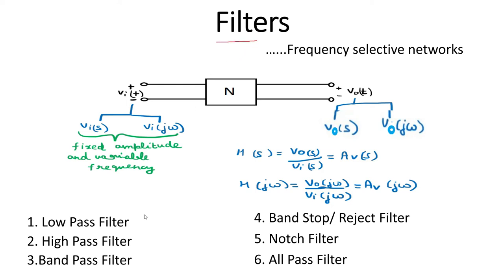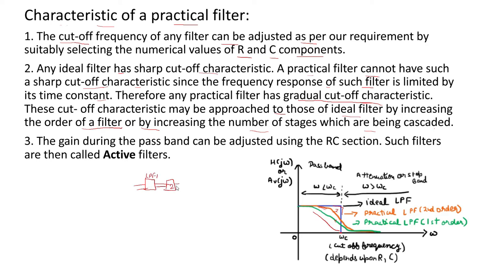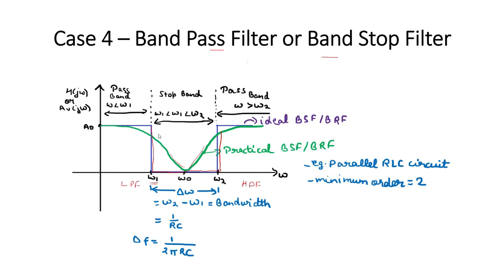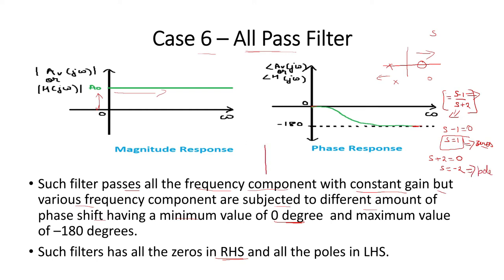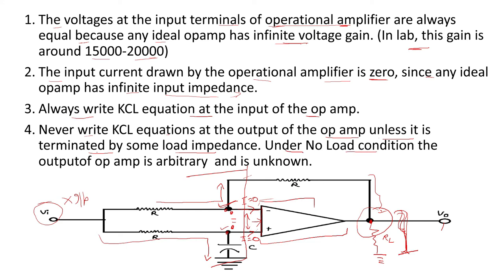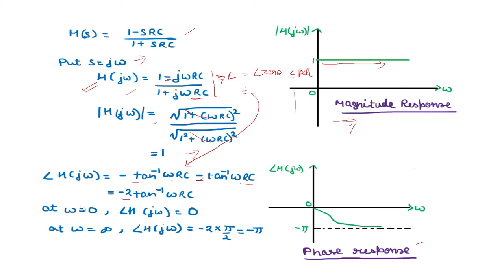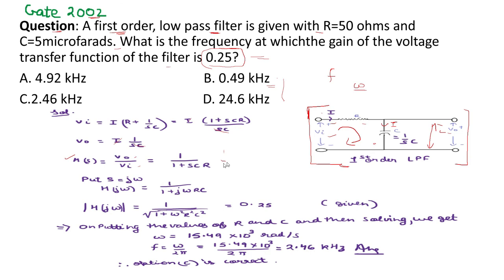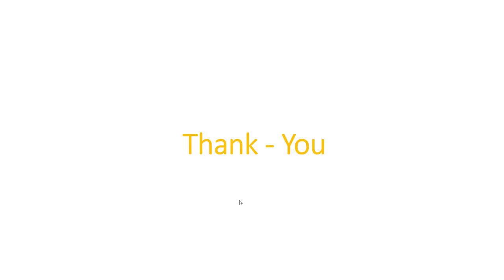Electric Circuits - Lecture 7 ||||| Filters || LPF || HPF||BPF||BRF||All Pass Filter||Notch Filter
This is the seventh lecture on Electric circuits for Electrical engineering. It is about Filters -  LOW PASS FILTERS, HIGH PASS FILTERS, BANDPASS FILTERS, BAND REJECT OR BAND STOP FILTERS, NOTCH FILTERS, and ALL PASS FILTERS.